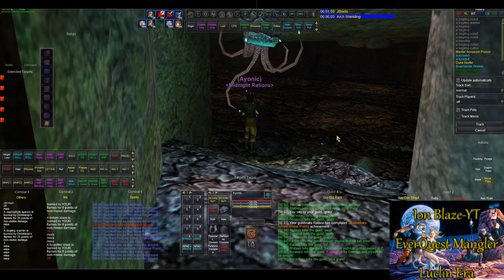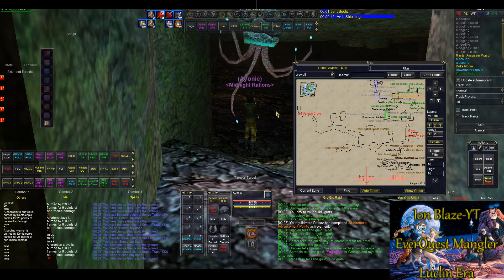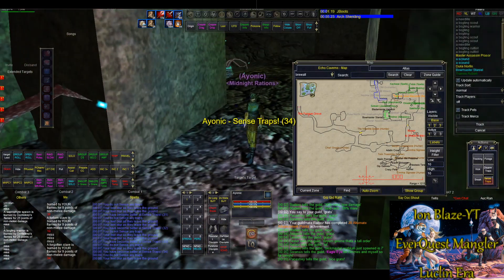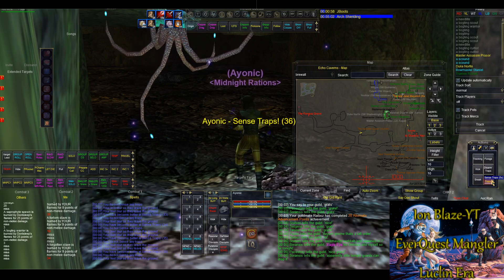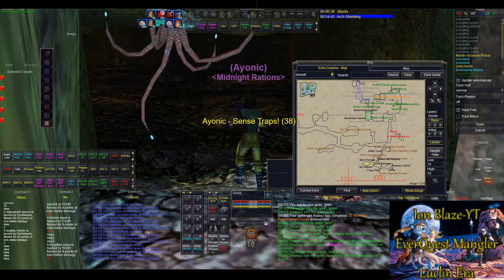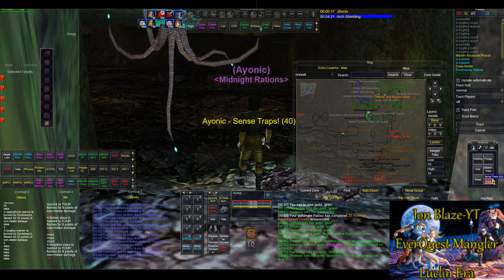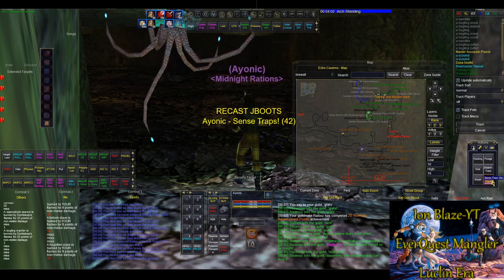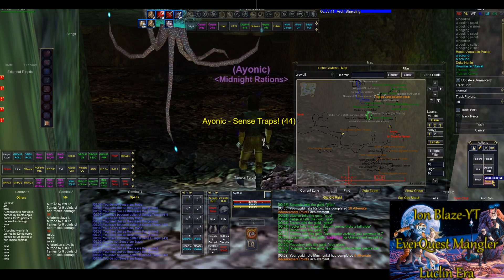How To Level Sense Traps? Bards + Rogues EverQuest